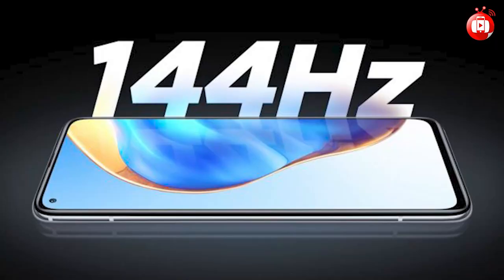Let's preview latest series from Xiaomi, Mi 10T Series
မနေ့ကမှ အသစ်စက်စက်မိတ်ဆက်သွားတဲ့ Mi 10T Series မှာဘာတွေပါလဲ ? ကျွန်တော့်အမြင် ဘယ်လိုရှိလဲ ?